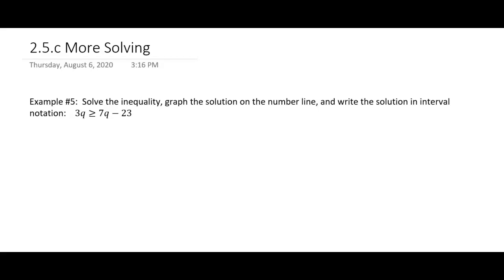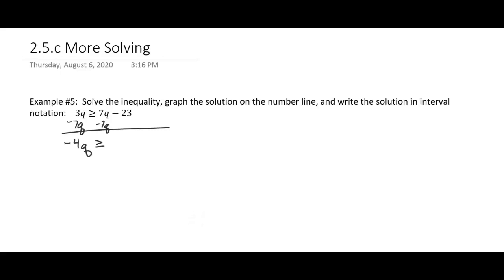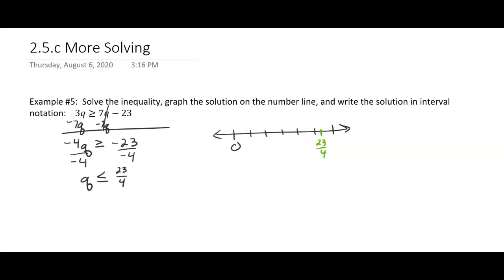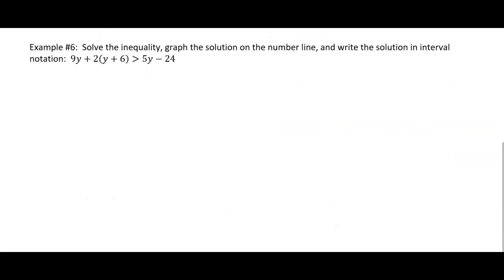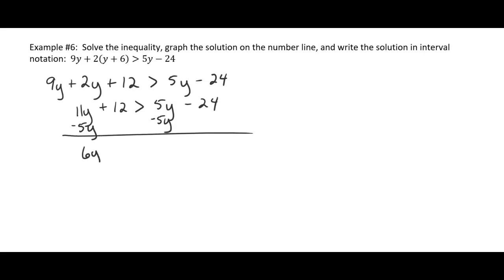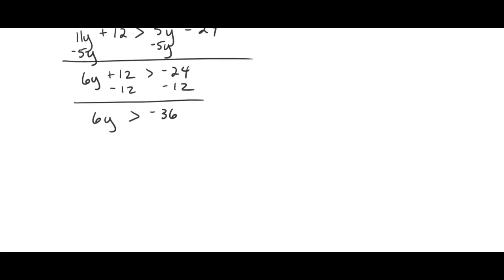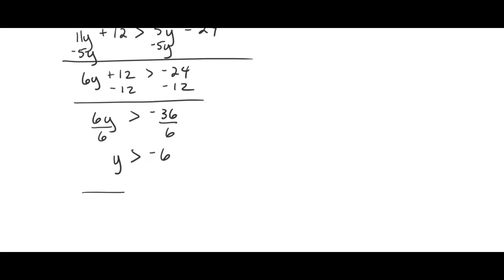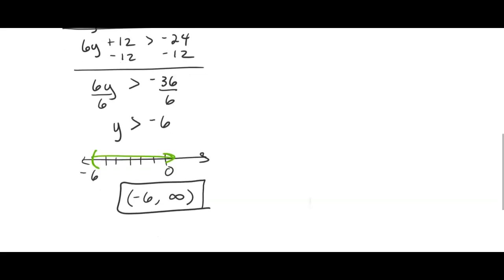2.5.c More Solving